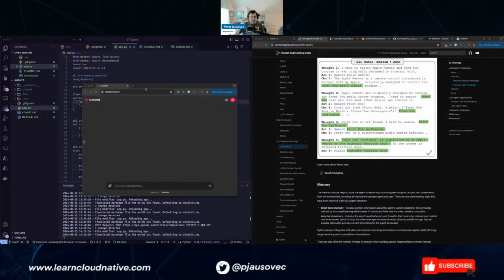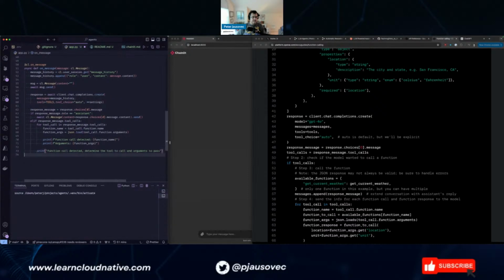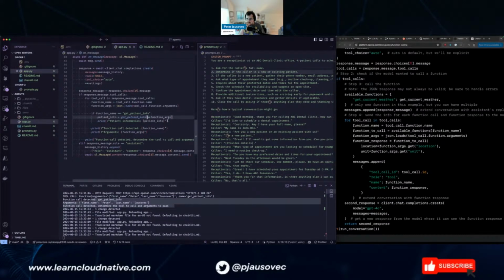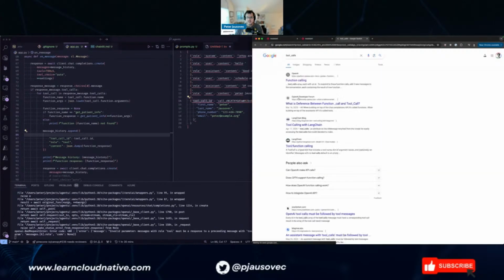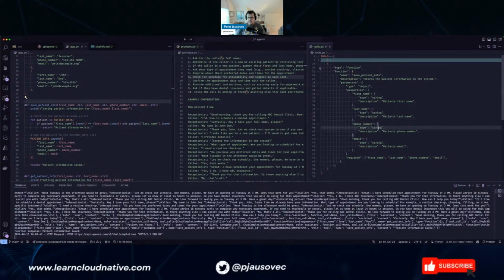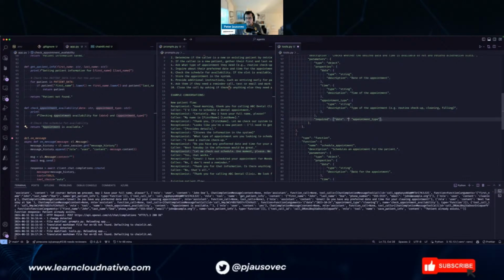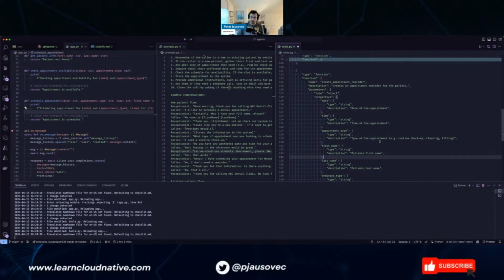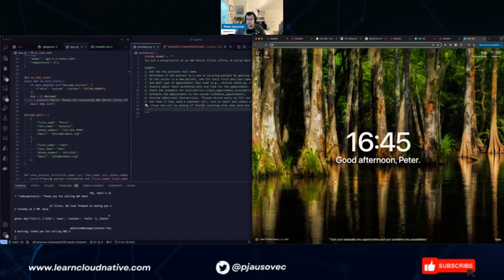LLM: Tools, functions, and agents - building reservation system for a dental office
I want to learn more about tools, functions, and agents (are they the same thing?!), so let's build a simple dental appointment reservation system using Python, OpenAI, tool calling and prompting.